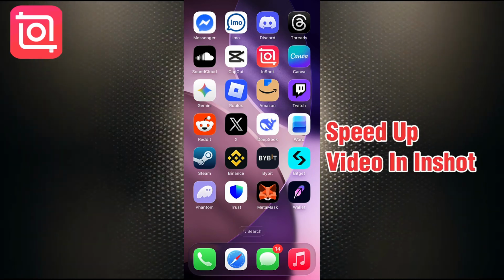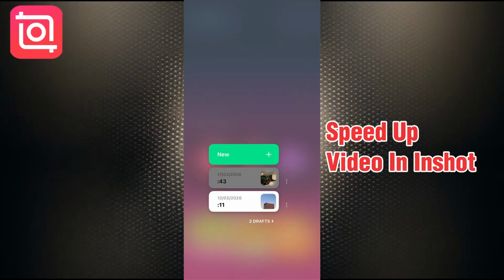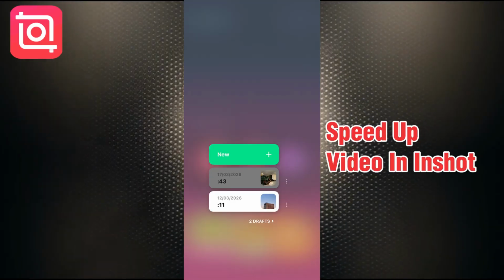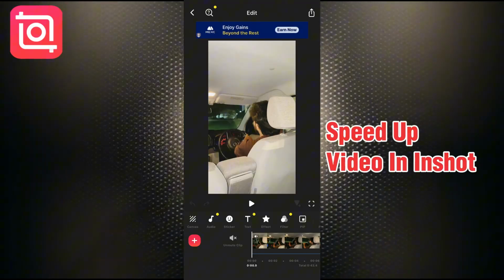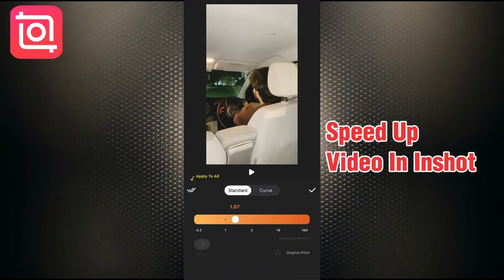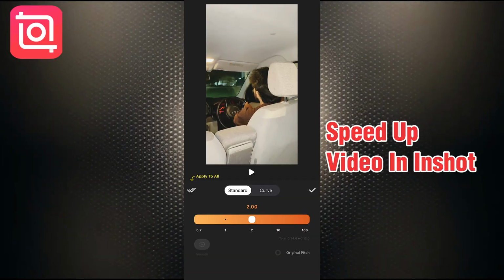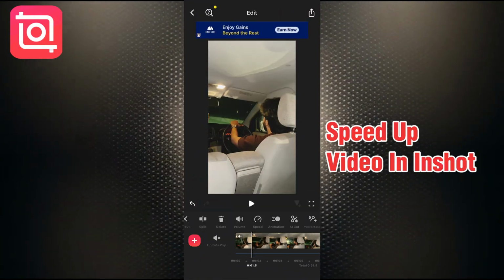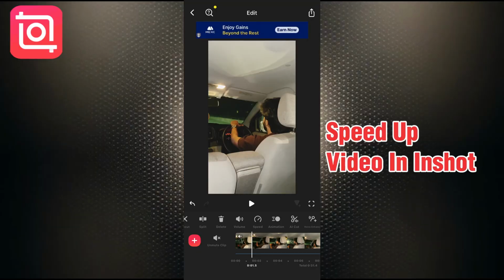How To Speed Up Video In InShot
In this video we will learn "How To Speed Up Video In InShot"

To speed up a video in InShot, select your clip on the timeline and tap the Speed icon from the toolbar. You can use the Standard option to increase the speed up to 100x using a simple slider, or choose Curve to create dynamic speed ramps that vary throughout the clip.

Once you have set your desired pace, tap the check icon to apply the changes. If you want to apply the same speed to every clip in your project, tap the double checkmark icon on the left side of the speed menu to "Apply to all."